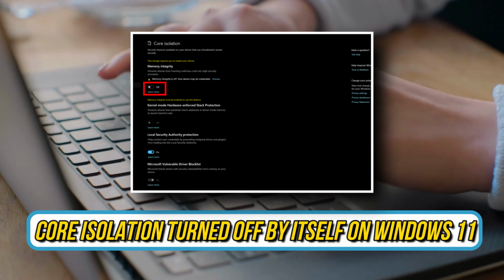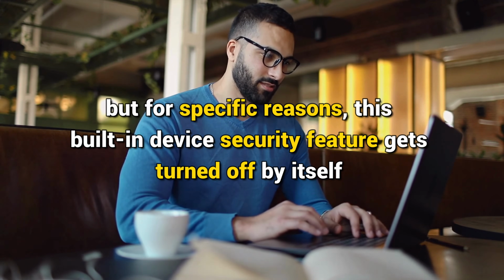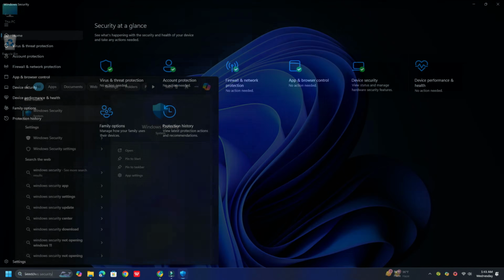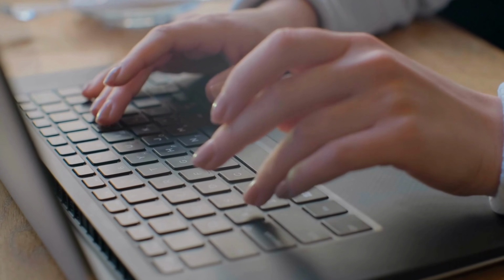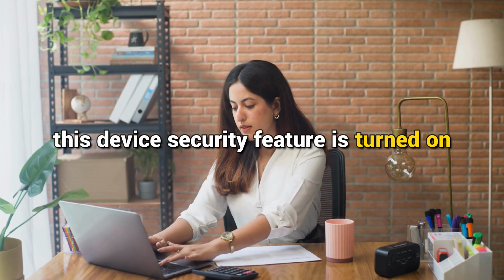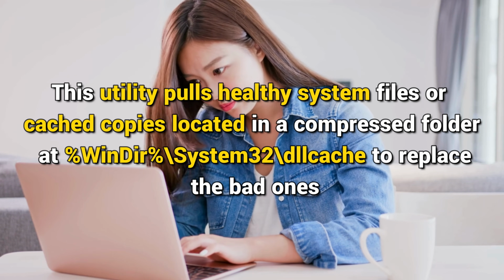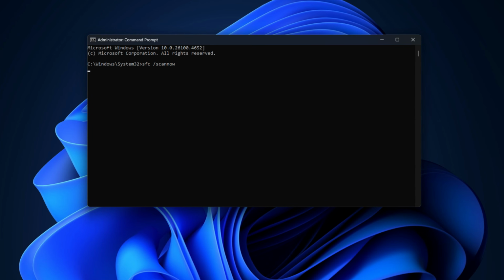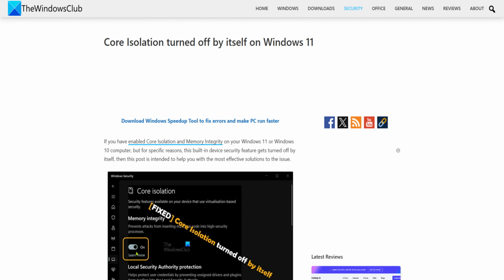Core Isolation turned off by itself on Windows 11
If you have enabled Core Isolation and Memory Integrity on your Windows 11 or Windows 10 computer, but for specific reasons, this built-in device security feature gets turned off by itself, then this video is intended to help you with the most effective solutions to the issue.

00:00 Intro
00:34 Repair or Reset Windows Security or Reinstall Defender
01:27  Run an SFC Scan